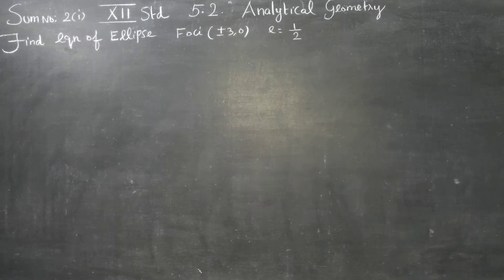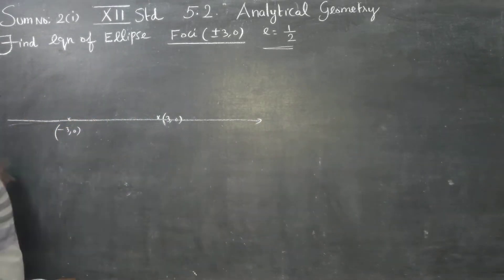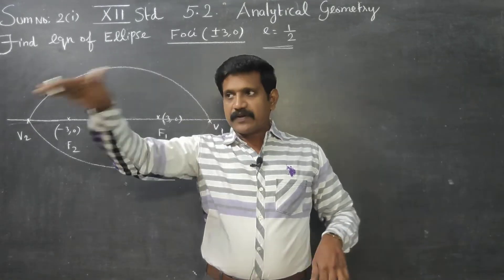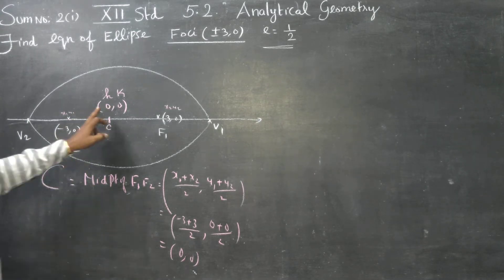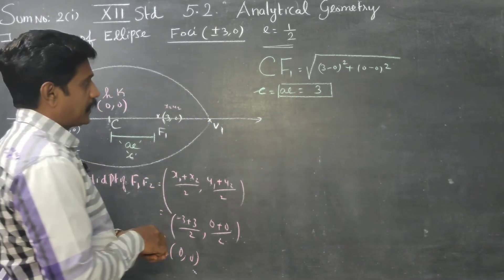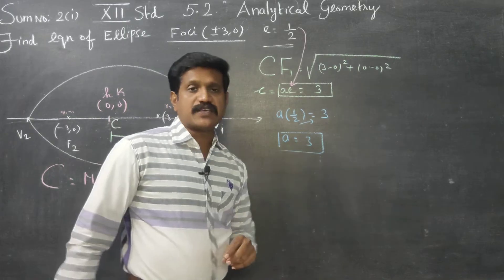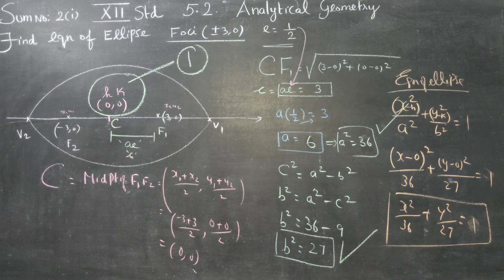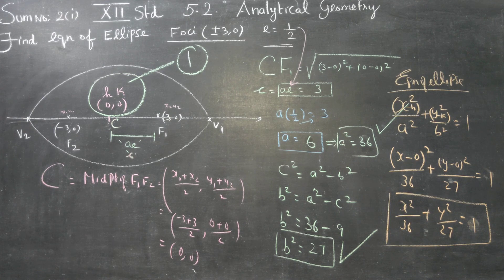12th STD Ex.5.2 (2)(i) Find Equation of the ellipse foci (3,0),(-3,0), e=1/2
TAMILNADU STATEBOARD XII STATEBOARD MATHEMATICS